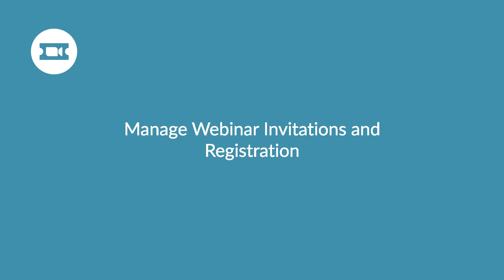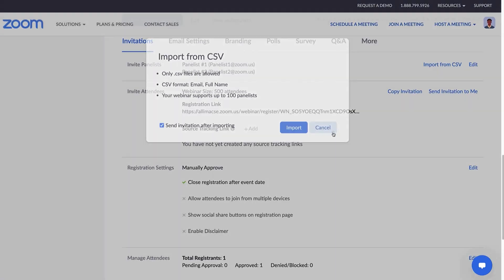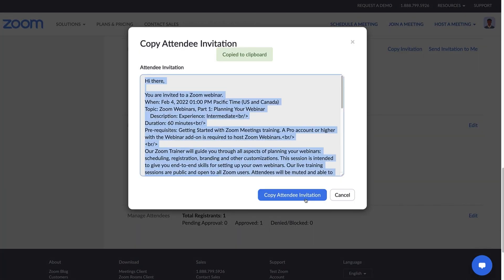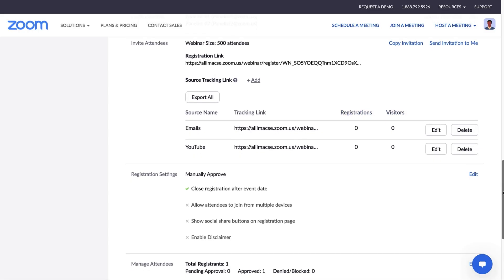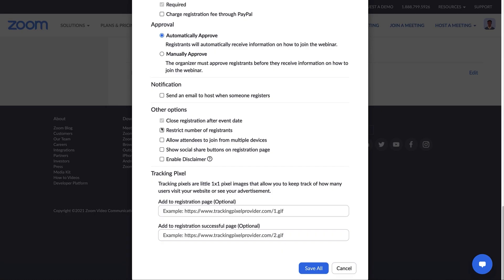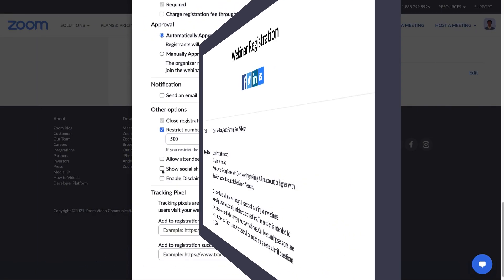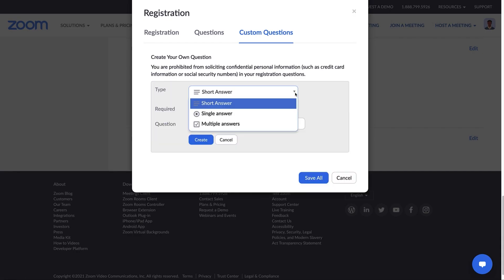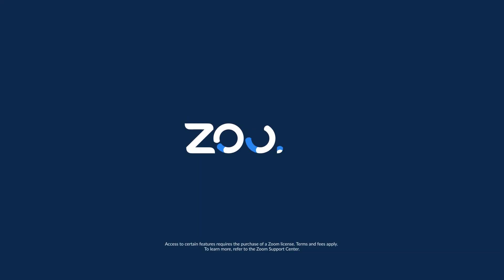Manage Webinar Invitations and Registration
After scheduling your webinar, invite panelists and attendees to your webinar. Learn how to set up registration questions and track registration links from multiple sources.

▪️ Introduction - 00:00
▪️ Invite Panelists - 00:39
▪️ Invite Attendees - 01:35
▪️ Registration Settings - 02:56
▪️ Manage Attendees (approve/block registrants) - 05:52